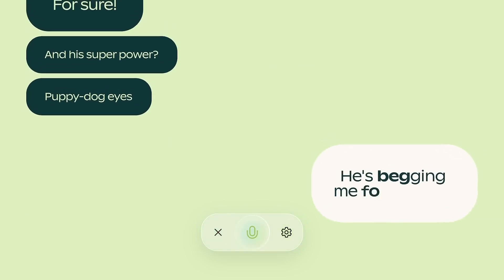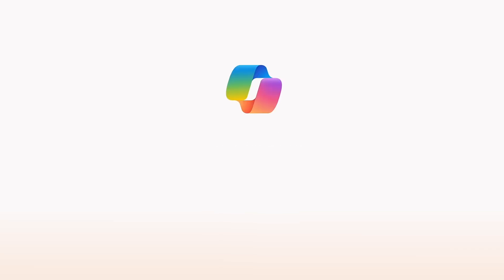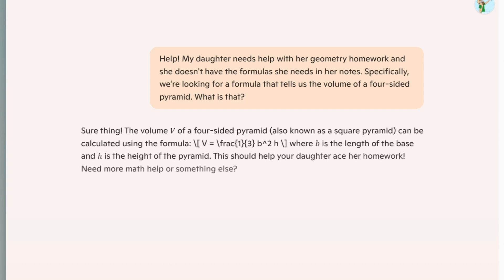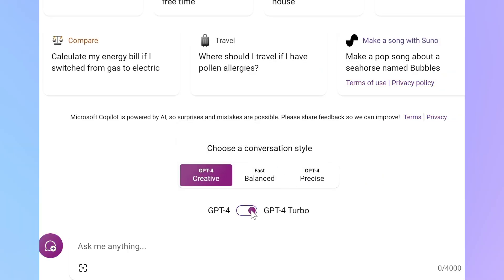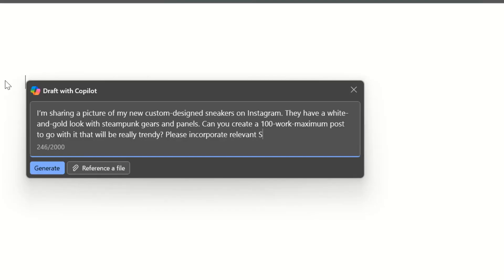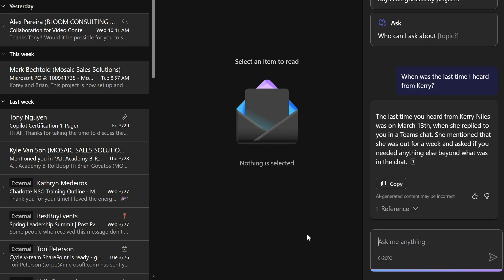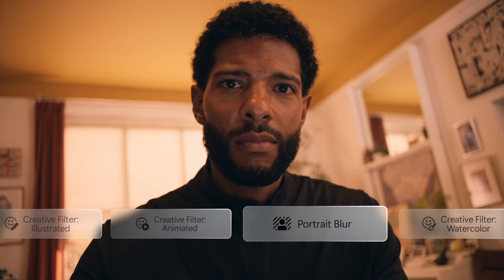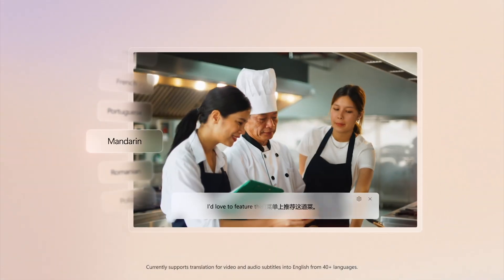Copilot Explained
What is Copilot? Let's talk through the difference between Microsoft Copilot, Copilot Pro and Copilot+ PCs.